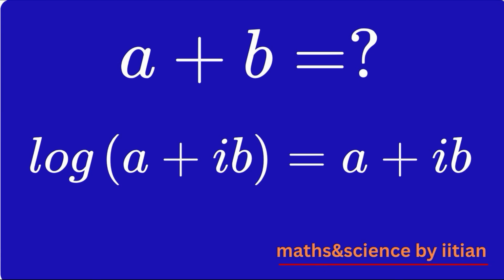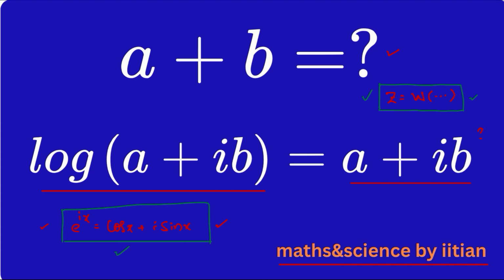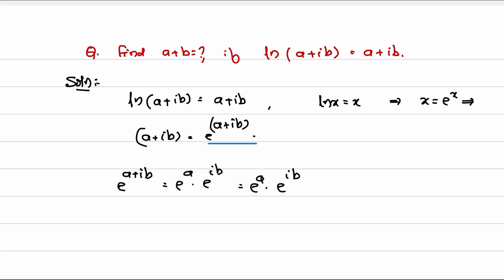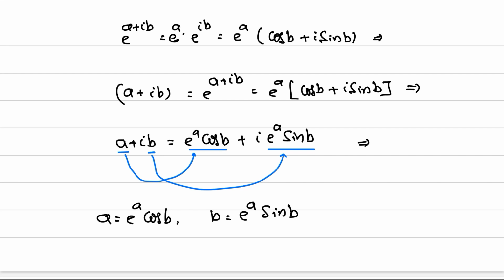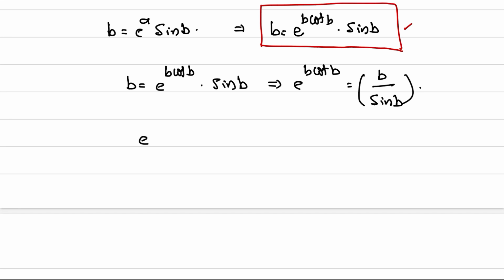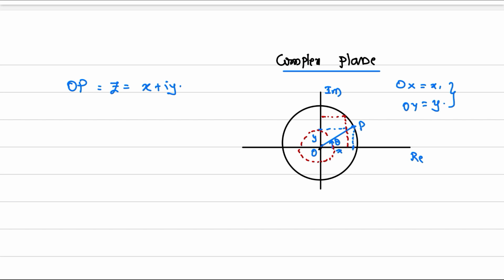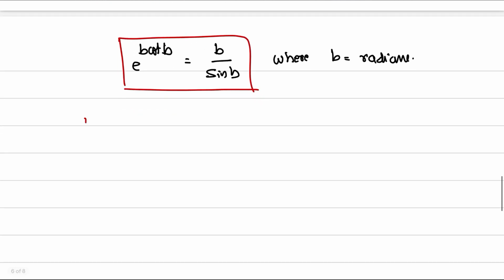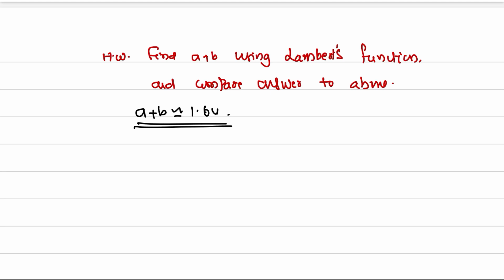Solve a+b=? if log(a+ib)=a+ib in Minutes with this Simple Trick for IIT JEE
You want to solve a+b=? if log(a+ib)=a+ib in minutes with this simple trick for IIT JEE. You are at the right place.

🔍 In this video, we solve a **deep and fascinating problem** from complex analysis:
If log(a+ib) = a+ib, find a+b—a question that appears in IIT JEE Advanced, Mathematics Olympiads, and even CSIR NET/SET exams.

Struggling with complex numbers in math? Learn how to solve log(a+ib)=a+ib in minutes with this simple trick for IIT JEE and Olympiad prep!

🧠 This is NOT a regular logarithm problem! It dives into:
- Complex logarithm and its principal value
- Euler’s formula and polar form of complex numbers
- Solving transcendental equations
- Introduction to the **Lambert W function** (used in advanced physics and engineering)
- Numerical approximation of complex fixed points

🎓 Solved step-by-step by an IITian with years of experience in training JEE and CSIR aspirants. Whether you're preparing for:
- IIT JEE Advanced (Mathematics)
- Regional / International Mathematical Olympiad (RMO/INMO/IMO)
- CSIR NET / GATE / SET in Mathematical Sciences

...this video will sharpen your analytical thinking and expose you to **beyond-syllabus but highly rewarding** concepts.

📚 References:
- Lambert W Function
- Complex Analysis
- IIT JEE Advanced Past Papers (Algebra & Complex Numbers)

🔗 Share this with every JEE, Olympiad, or CSIR aspirant you know!